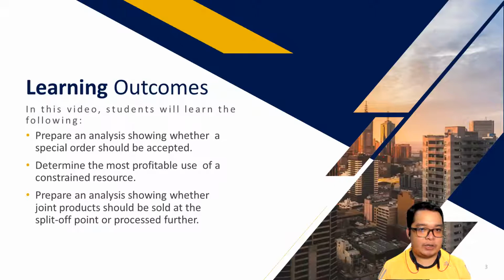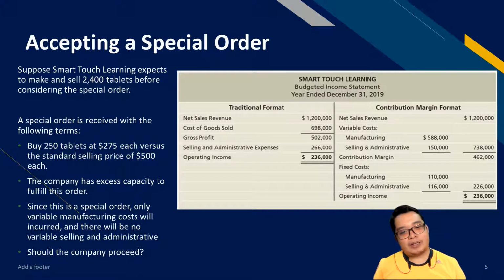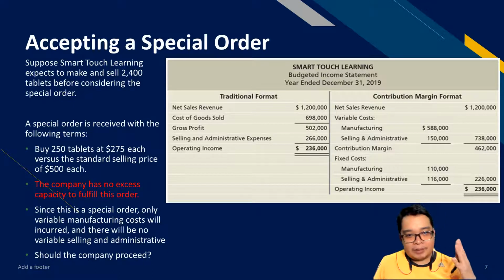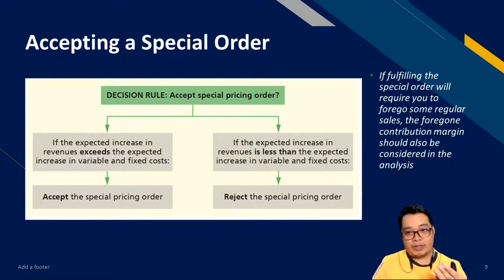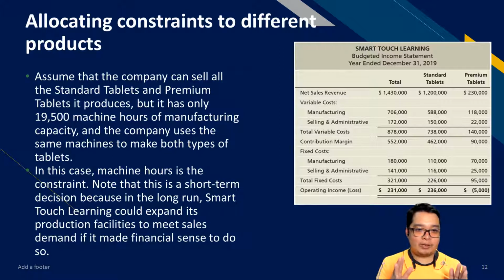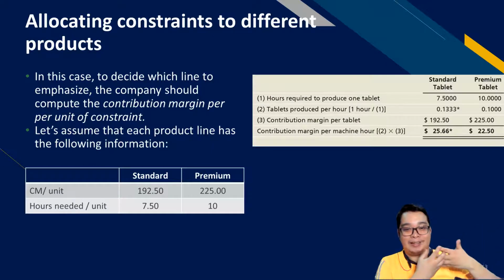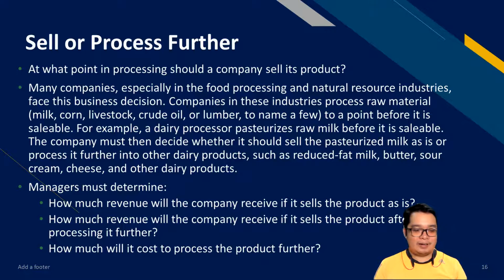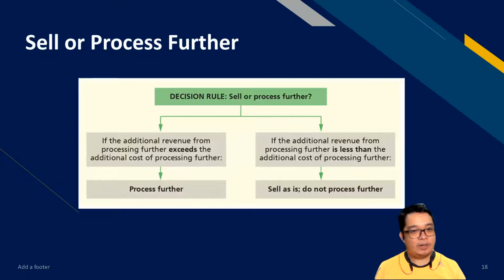Differential Analysis - Part 2 Management Accounting